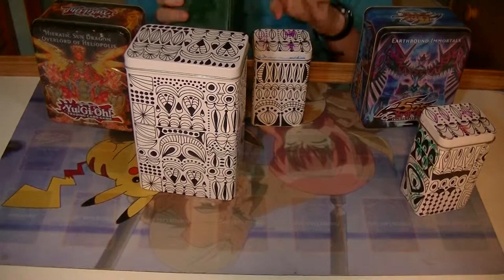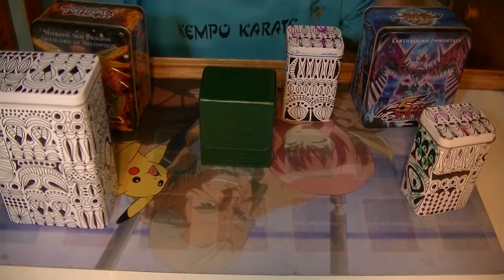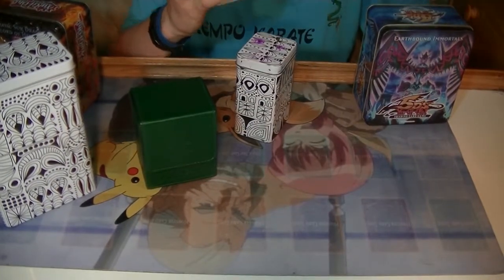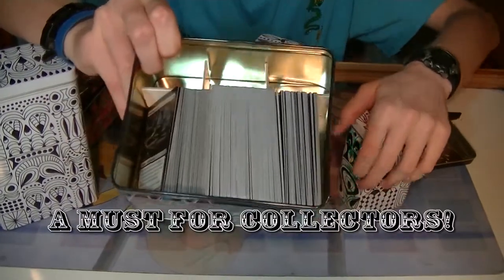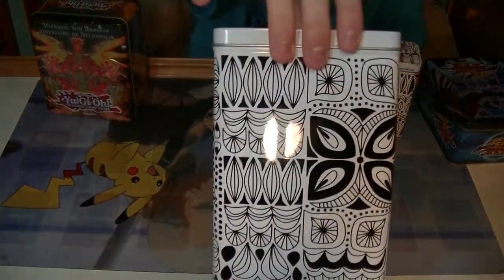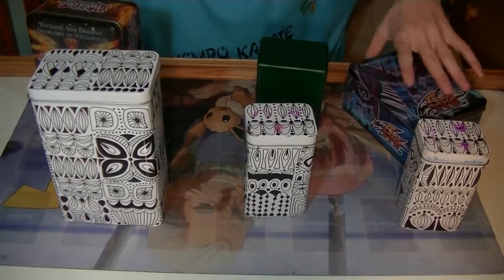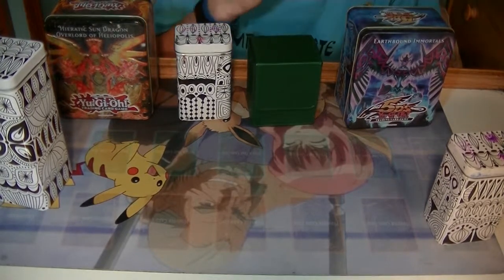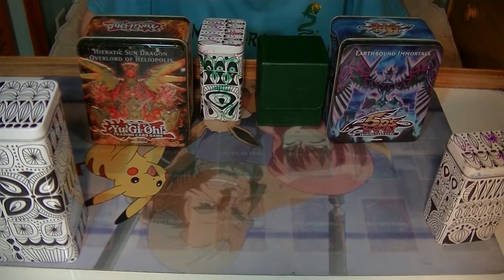Deckmaster Deckboxes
THE ADVICE OF DECK BOXES